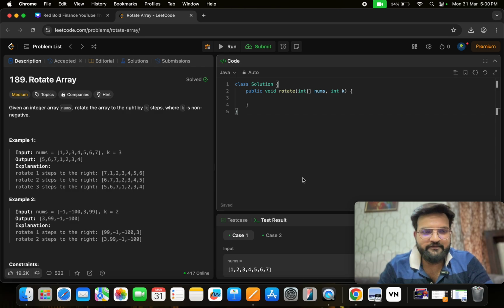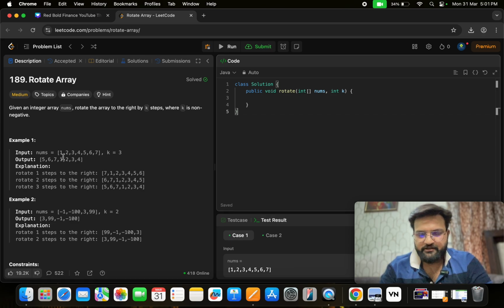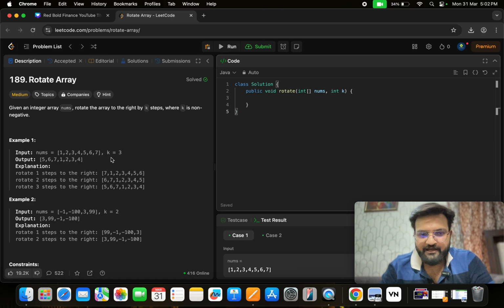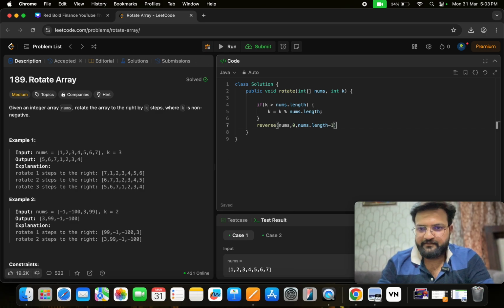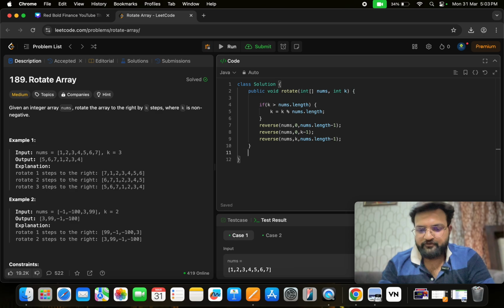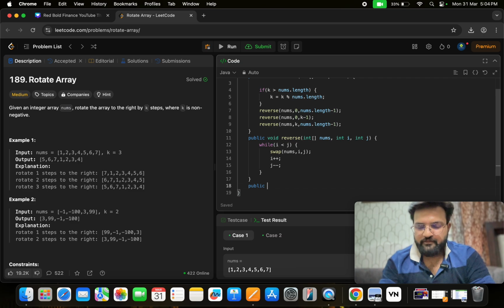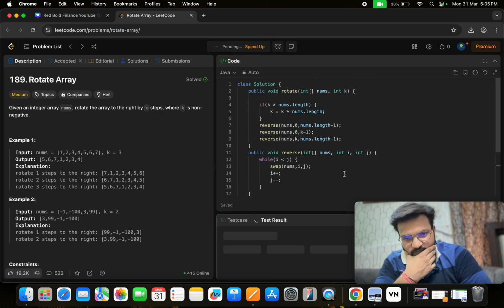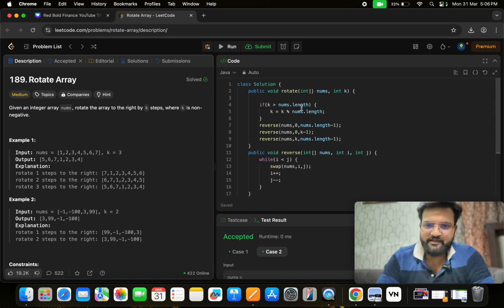189. Rotate Array from LeetCode || Easy to understand || JAVA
189. Rotate Array from LeetCode || Easy to understand || JAVA! This is a classic question often asked by companies like Amazon, Google, Microsoft, Facebook, and many others in coding interviews. It’s a great way to test your understanding of arrays, hash maps, and time complexity trade-offs. I’ll break it down step-by-step with a problem analysis, followed by brute force, better, and optimal solutions in Java with easy-to-read syntax.